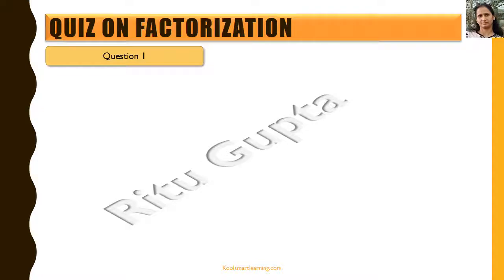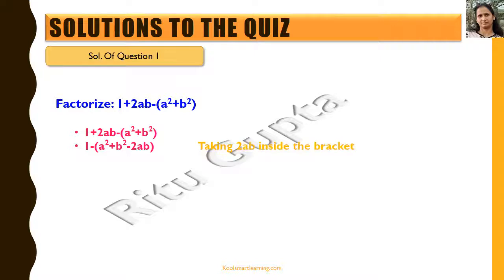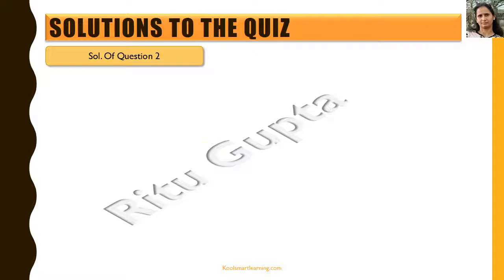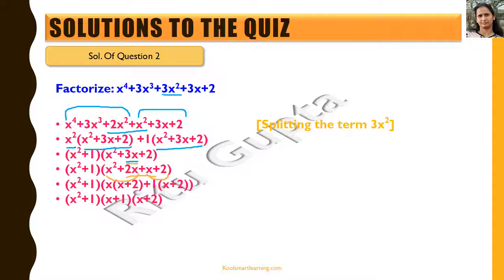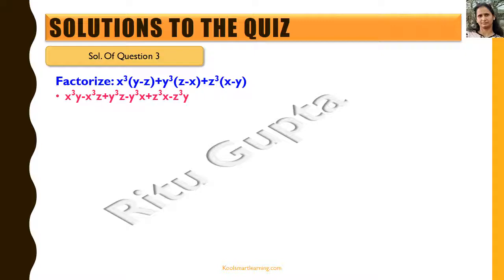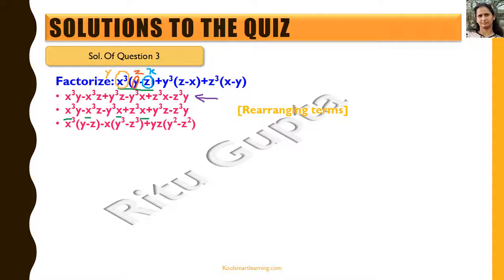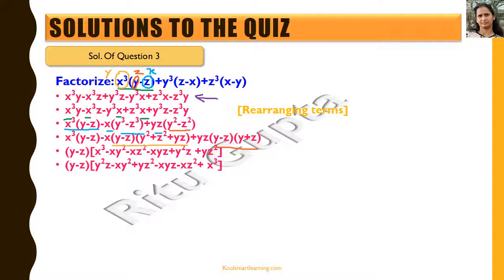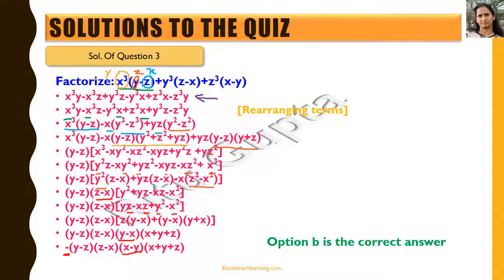Quiz on Factorization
This video is about quiz on factorization of algebraic expressions for the students of class 7, class 8 and class 9. The video covers questions on using different methods of factorization of algebraic expressions. It covers factorization using common factors, re-arranging & grouping, and factorization by splitting middle terms,  factorization using identities, factorization of cyclic expressions. It also covers zero of the polynomial, polynomial-polynomial division using factorization.